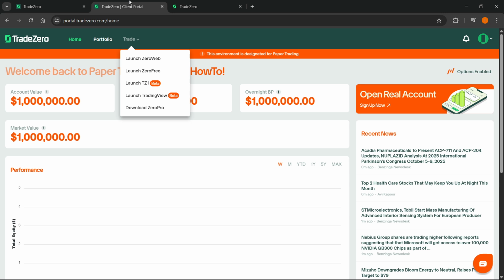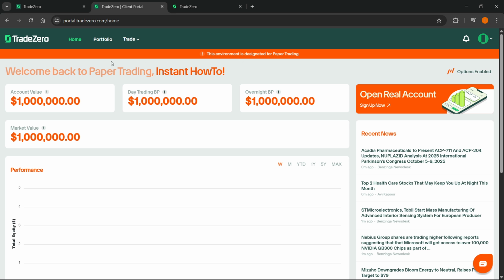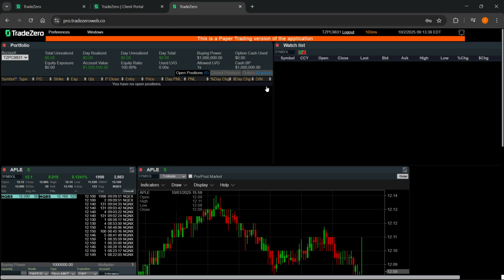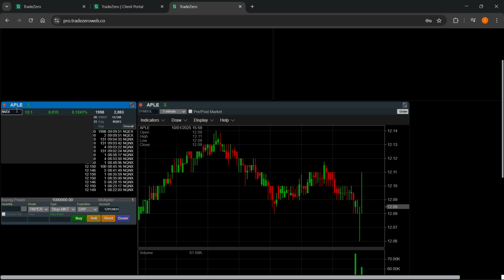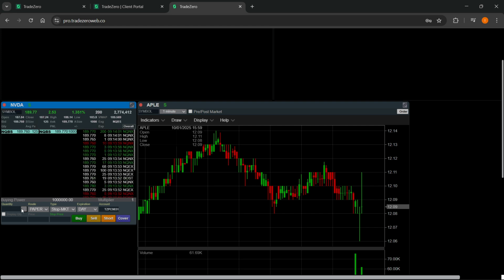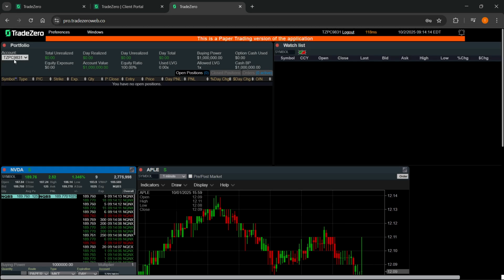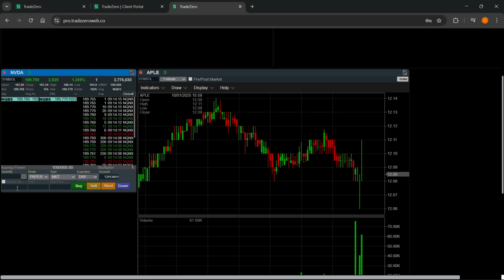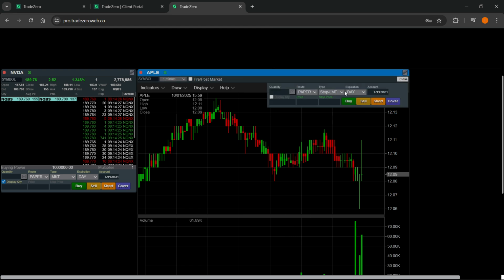How To TRADE On TradeZero (QUICK & EASY) 2026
In this video, I'll show you how to trade on TradeZero. This is a full guide on how to start trading using TradeZero in 2026. In case you've been trying to trade on TradeZero, this is the video you need to see!